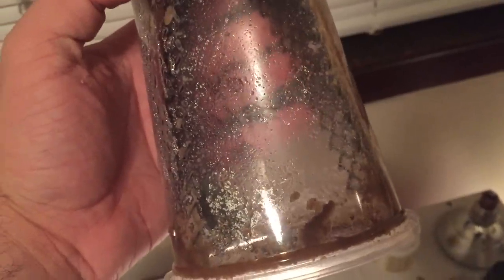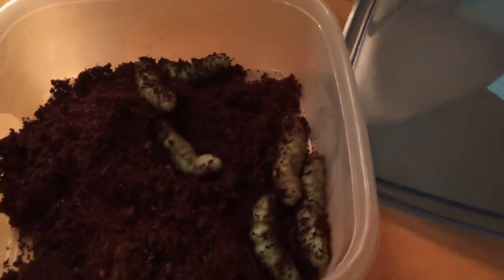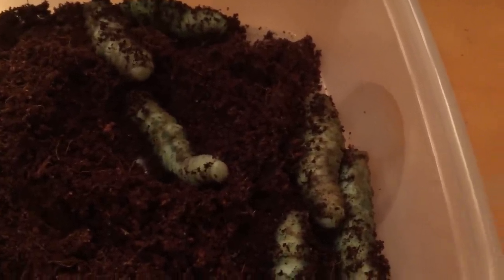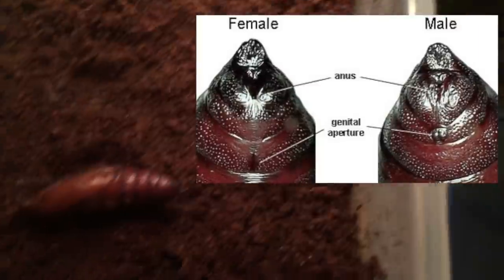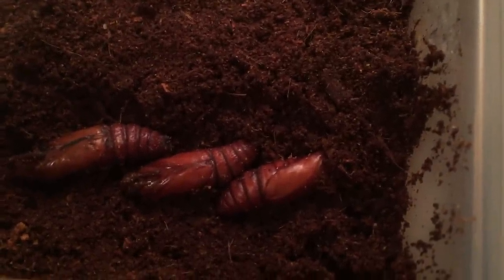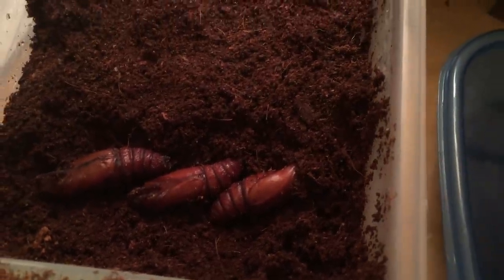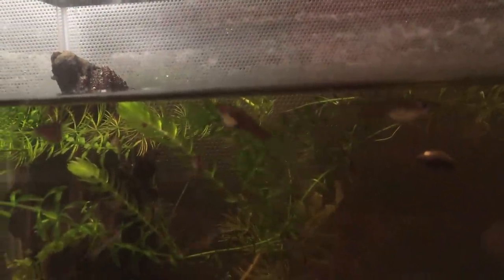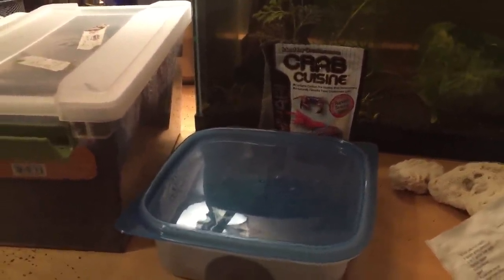Tomato Hornworm Breeding Project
Start your own breeding project today!

This is my new breeding project. I'm hoping to have some moths and feed the caterpillars to my Ackies.